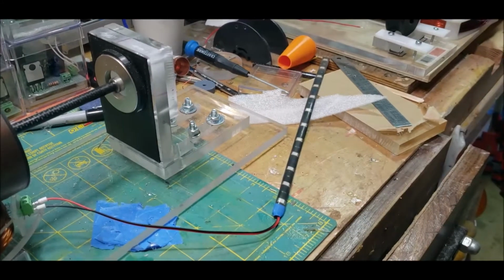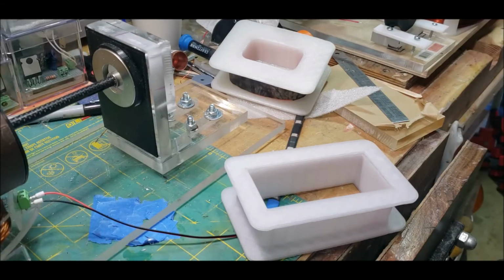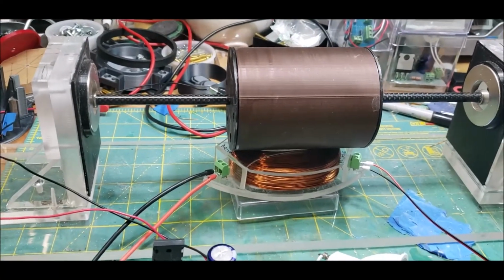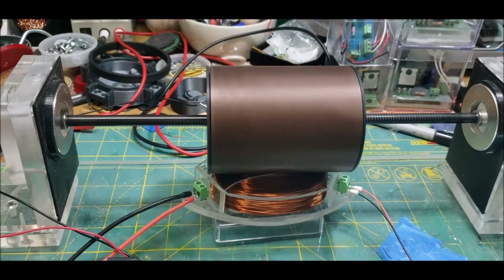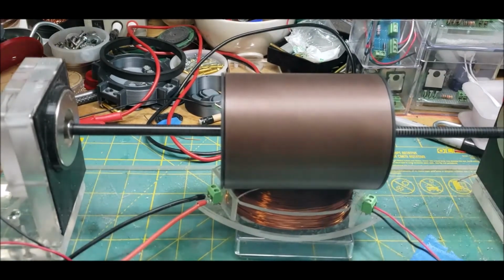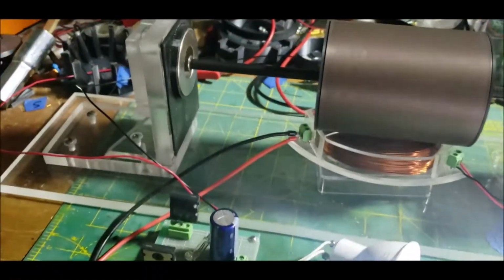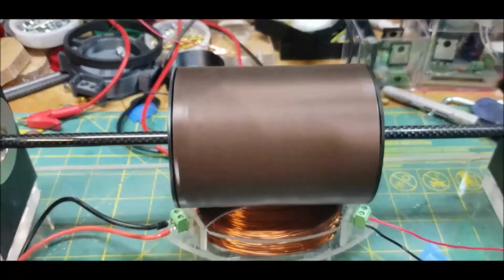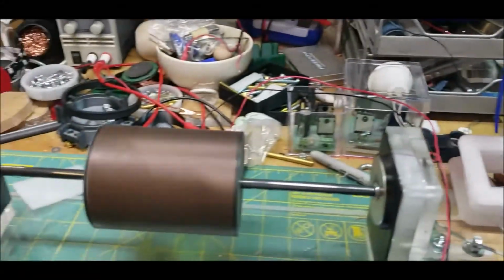"New" 3D Printed Coil Design and "New" Circuits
I finally received the 21 and 23 Gauge wire and have a new idea for winding the coils. Also, first run of new JL94 circuits